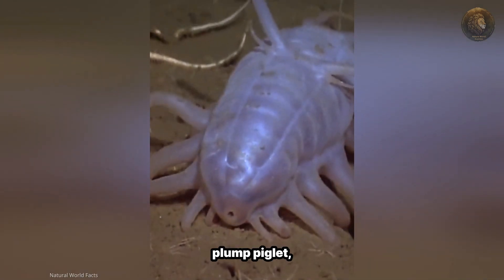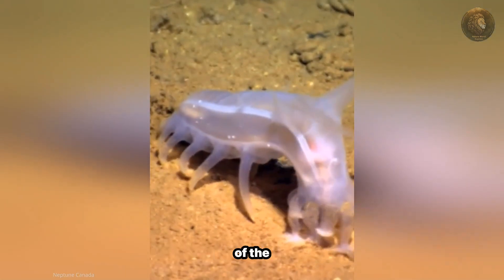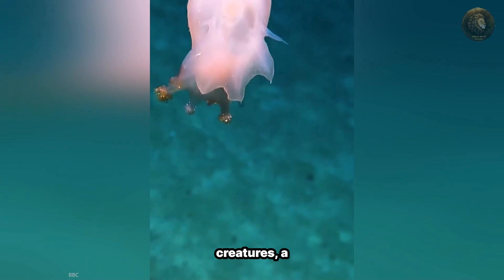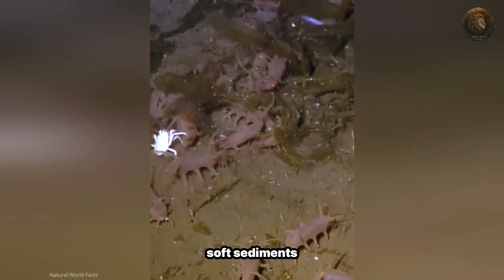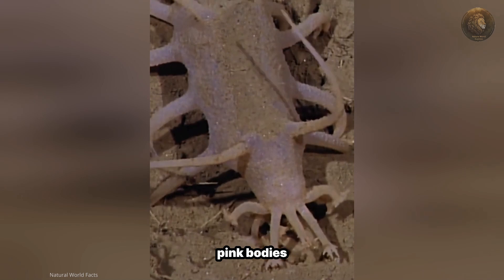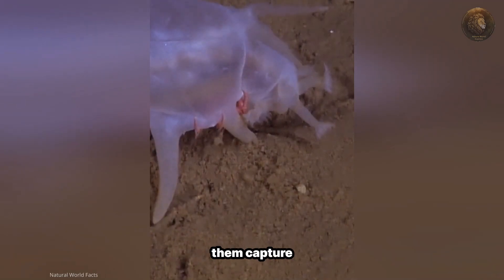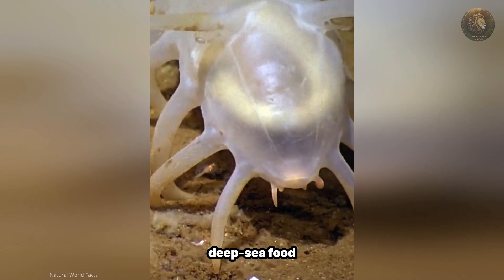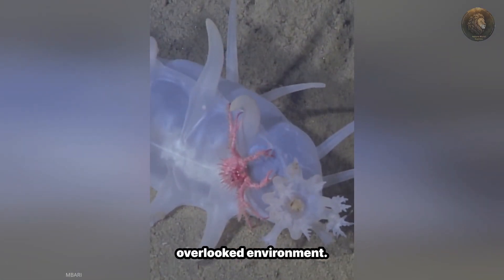Sea Pig 🐷 | The Deep-Sea Swine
Meet the sea pig, the adorable, pink-hued creature of the deep. Watch as these squishy, squishy creatures explore the ocean floor in a way you've never seen before!